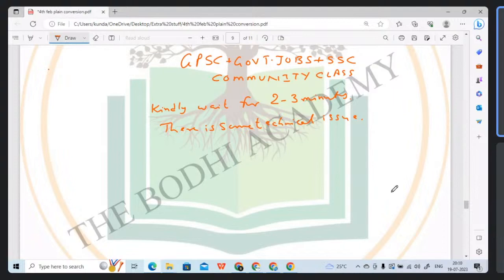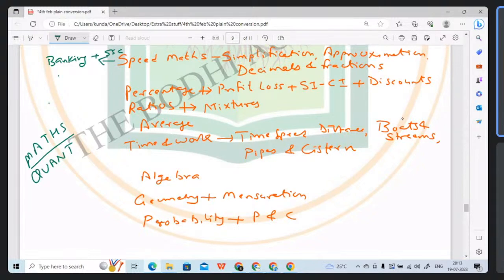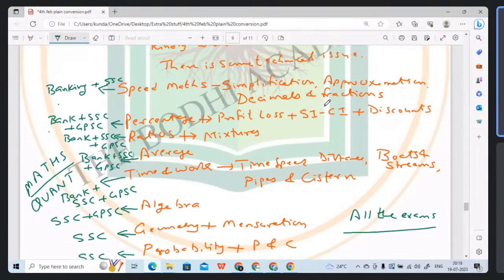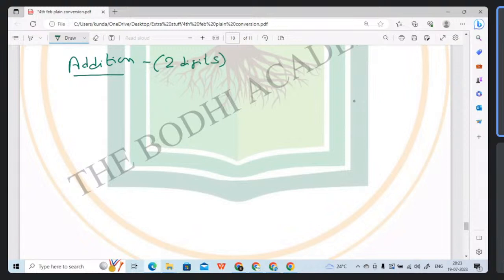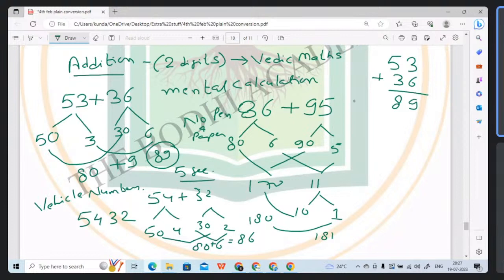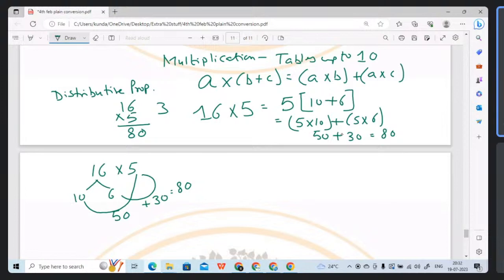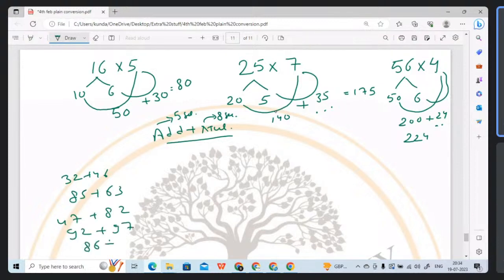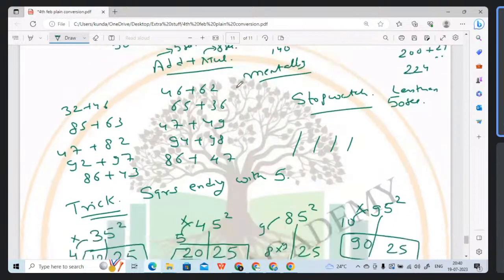Free Session For Goan Aspirants On Preparation of Govt. Job Examination